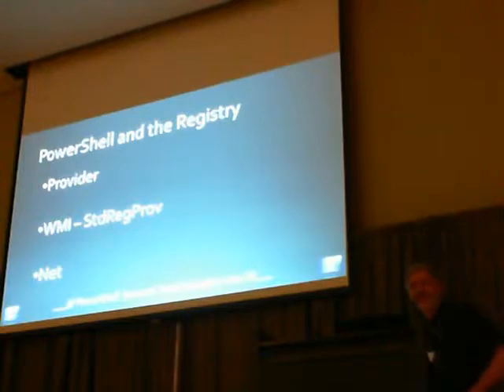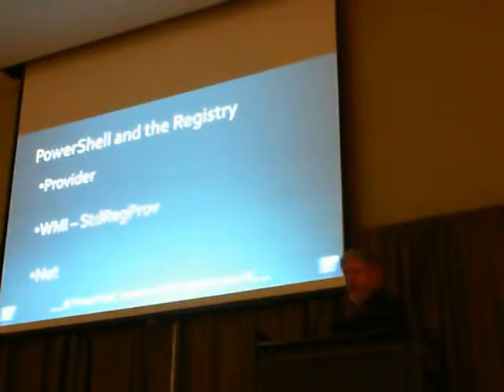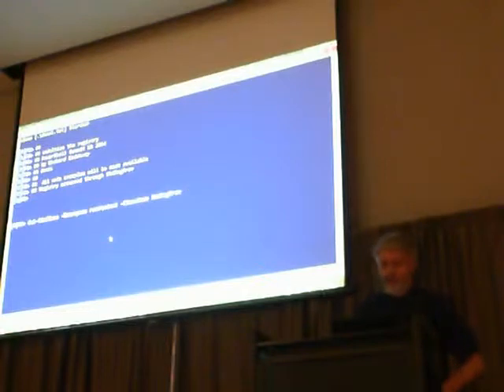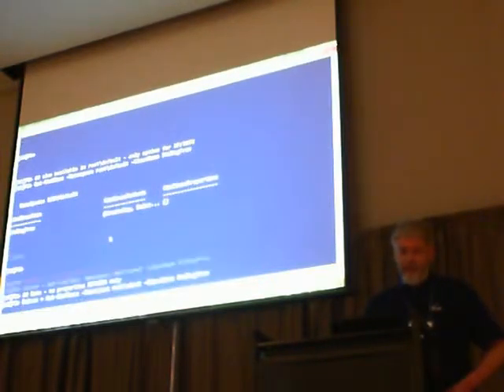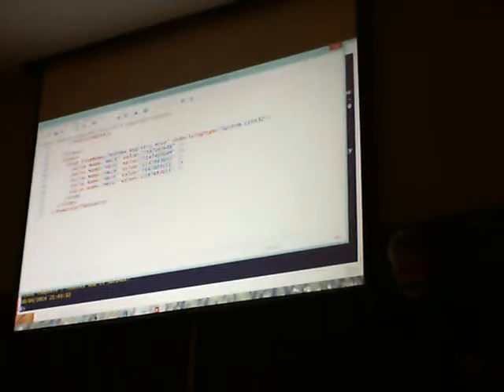Cmdlet-ize the Registry - Richard Siddaway - PowerShell Summit 2014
PowerShell supplies a number of ways for you to work with the Registry. On the local machine you have the registry provider -- but you can't use it against remote machines. For remote access you can use WMI or .NET. The WMI, CIM and WSMAN cmdlets can be used to work with the registry on remote machines. All of these cmdlets involve using large constants and an awkward syntax with no consistencies between them. This session will show you how to create your own module to work with the registry on the local or remote machines. Using the CDXML -- objects over cmdlets -- technology introduced with PowerShell 3.0 you can take the registry WMI class and make cmdlets to search for , read, write, create and delete items in the registry. Your take away is a module of cmdlets that enable you to work easily with the registry. You will aslo understend the techniques you can use to create your own cmdlets from WMI classes -- this is the way Microsoft writes many of their cmdlets.